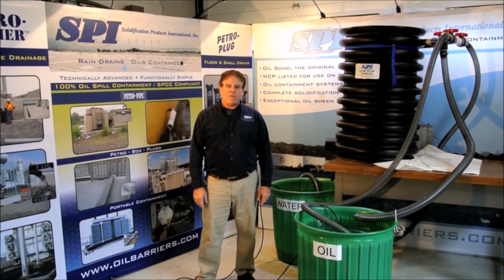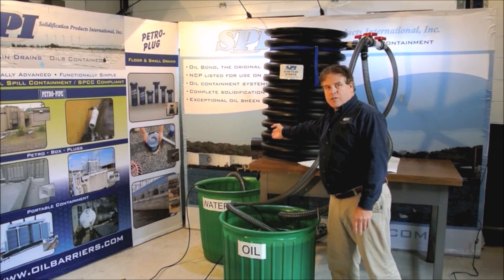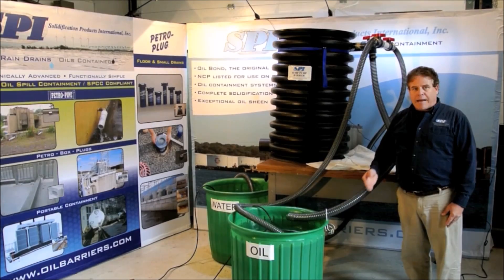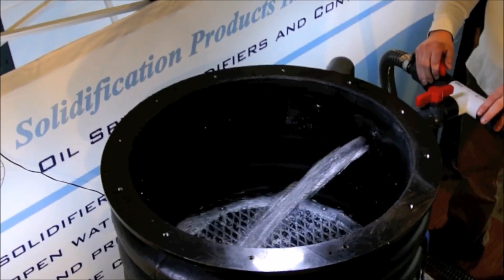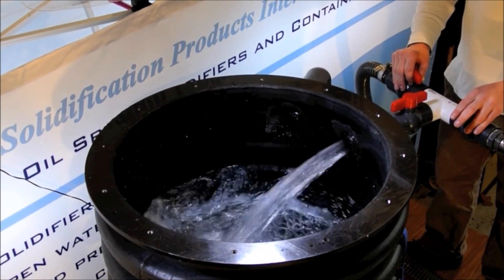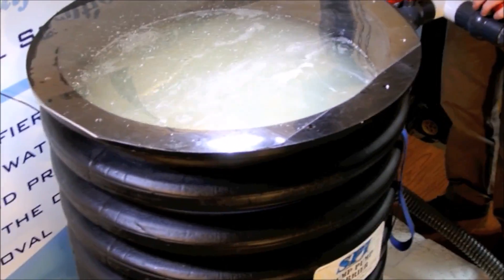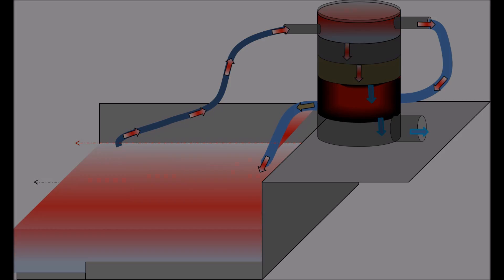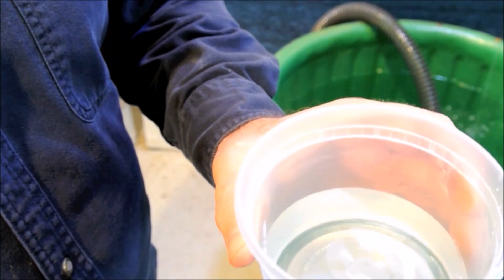SPI PTB Pump Through Barrier hydrocarbon rainwater filter by SANERGRID - PETRO BARRIER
USE

• All industrial equipment or storage unit-containing hydrocarbon must be equipped with a retention tank.
• Those tanks if installed in outdoor conditions must be drained of water regularly, and can release oil in the rainwater.
• The PUMP THROUGH BARRIER™ is a system specially designed to easily adapt to any retention tank, pit or retention volume.
• It ensure a rainwater drainage by filtrating hydrocarbons traces, by pumping from a retention volume the fluids through a PETRO BARRIER™ filtration cartridge, while retaining all hydrocarbons traces, avoiding therefore any ground contamination.
• Outflow filtered : approximately 110 L/min

CONCEPTION

The PUMP THROUGH BARRIER™ (or PTB) has two distinct chambers: the inlet chamber that receive the fluids in the upper part, and the filtration chamber in the lower part where rainwater is filtered from hydrocarbons, passing through an SPI PETRO BARRIER™ cartridge.

• Conception in PVC: resistance and durability guarantee.
• Filled with special Oleophilic and hydrophobic component: definitively captures hydrocarbons.
• Water is pumped from retention volume into the inlet chamber of the PUMP THROUGH BARRIER™ in a 1,5’’ pipe.
• The fluid mix in the inlet chamber then goes down by gravity through the active media of the PETRO BARRIER™  in a filtration cartridge present in the la second chamber, in lower part.
• Hydrocarbons concentration rate in rainwater outflow lower than 1 ppm can therefore be directly evacuated in the environment through a 4’’ pipe at the bottom of the PTB.
• During a major oil spill, the active media components react sealing as a cap and forbidding any fluid to pour in the environment.
• Self-locking system, working without mechanical or electrical connection.
• In case of collapsing of the pre filters or filters, a 2’’ overflow pipe in upper part of the PTB send back all the fluids to the retention volume. This safety mechanism therefore forbid any overpressure in the inlet chamber and prevent that any potentially contaminated fluid can evacuate in the environment working in closed circle. It allows maintenance or emergency teams to have time to arrive on site to seal the leakage and clean the tank, and/or clean the PUMP THROUGH BARRIER™ internals.
• Inlet rainwater pre filtration is compulsory to prevent the PTB to collapse too often because of the impurities present in the water. This pre-filtration must be done in 2 spécific areas :
- The first one, big mesh, must done at the pump level by a pre-filter system around the pump.
- The second one, smaller, must be done by an external pre filter at the entrance of the PUMP THROUGH BARRIER™
- The third one composed by a set of 2 pre filter layers, takes place inside the inlet chamber of the PUMP THROUGH BARRIER™